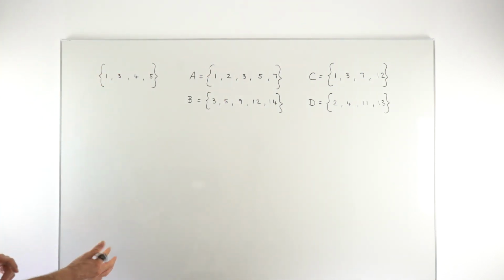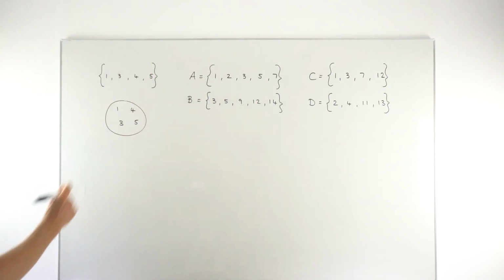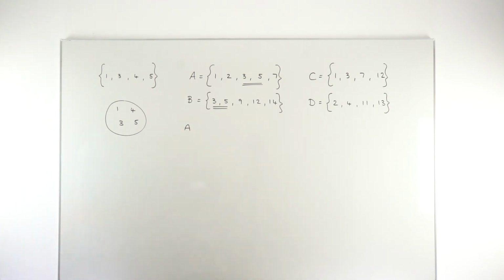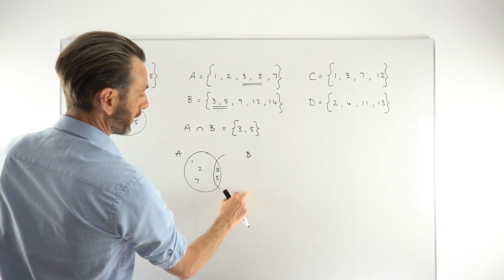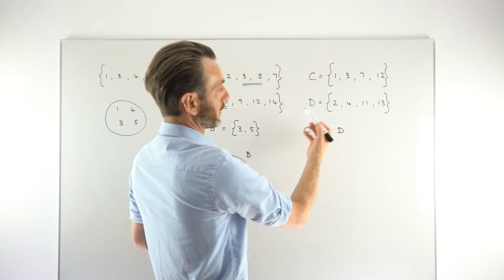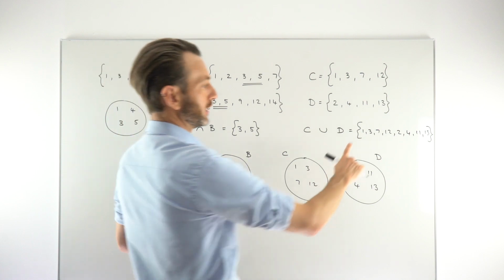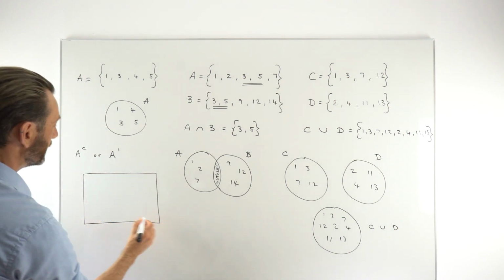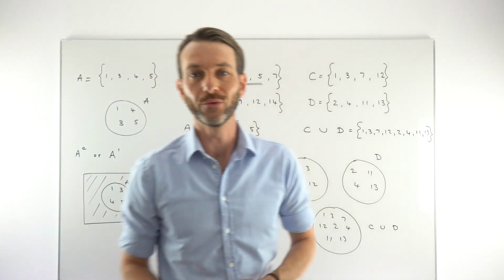Venn Diagrams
In this class students will use Venn diagrams to represent sets and will interpret the information about sets contained in a Venn diagram.

Gary